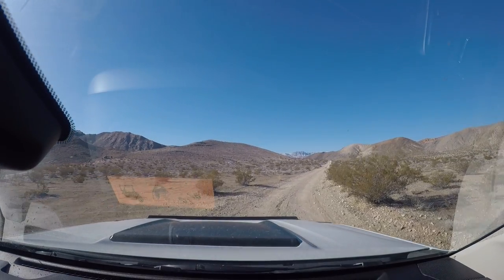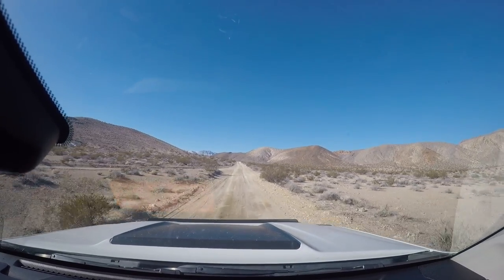20200111 150M Lippincott Pass 7 GOPR4702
Death Valley Trip 2020 (January 10 to 12)

This is our 150 mile off road drive through:
Ubehebe Crater to Teakettle Junction
Teakettle Juntion to Ubehebe Lead Mine
Ubehebe Lead Mine to The RaceTrack Playa
Racetrack Playa to Lippincott Pass
Lippincott Pass to Saline Valley
Saline Valley to Warm Springs
Warm Springs to Steel Pass
Steel Pass to Eureka Dunes
Eureka Dunes to Big Pine Road
Big Pine Road to Crankshaft Junction
Crankshaft Junction back to Ubehebe

Death Valley,Death Valley National Park,Racetrack Playa, Teakettle Junction, Lippincott Mine Road,Saline Valley, Warm Springs, Steel Pass, Eureka Dunes, ZR2SoCal, Chevy, Colorado, ZR2, Colorado ZR2,